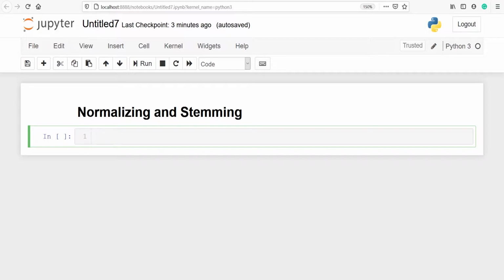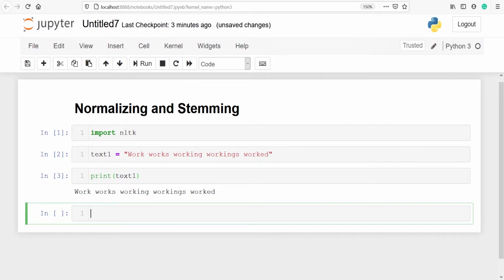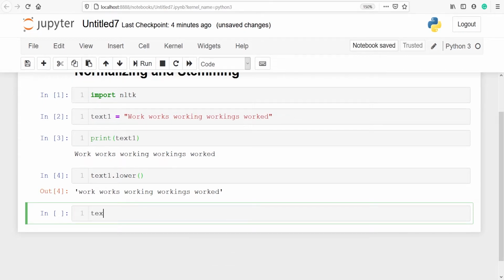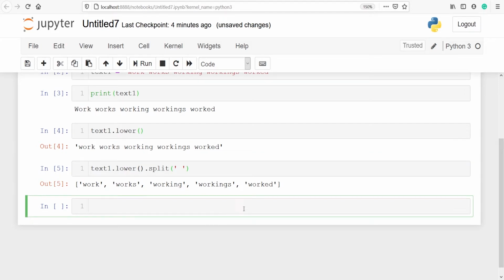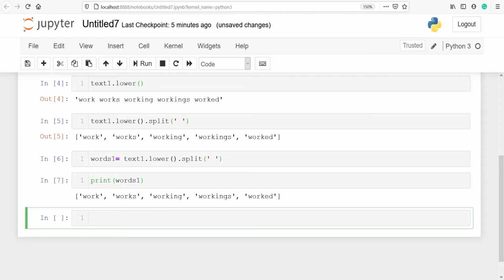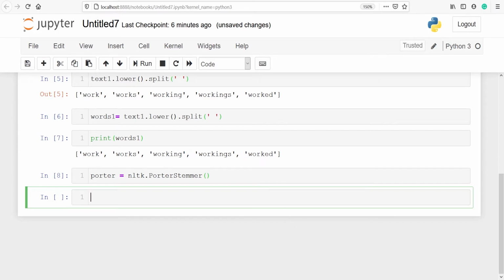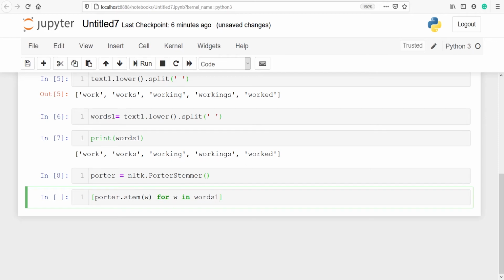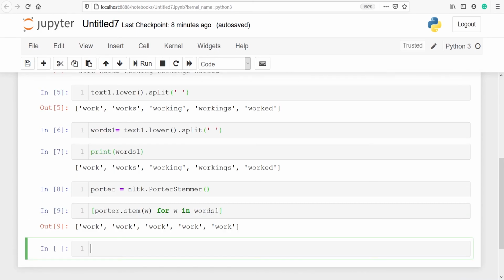NLTK Tutorial 04: Stemming | Python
About this video: In this video, you will learn how to about Stemming in NLTK